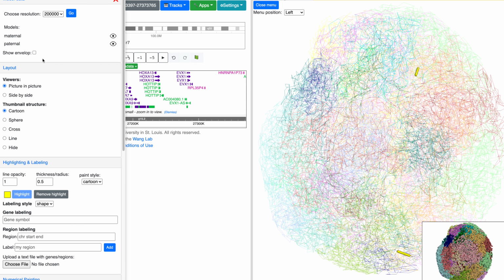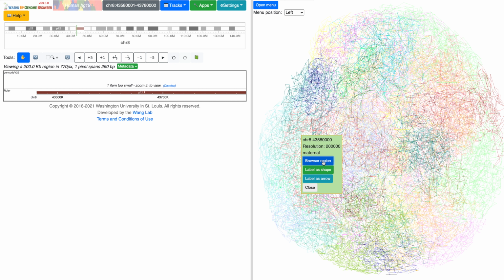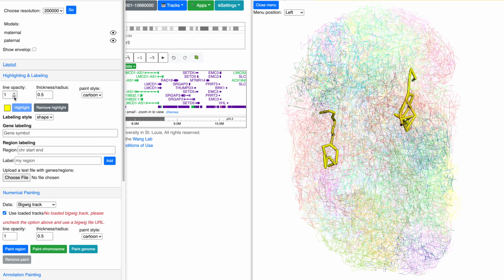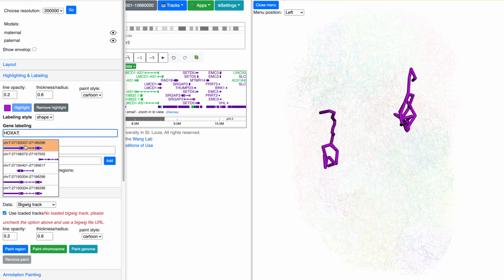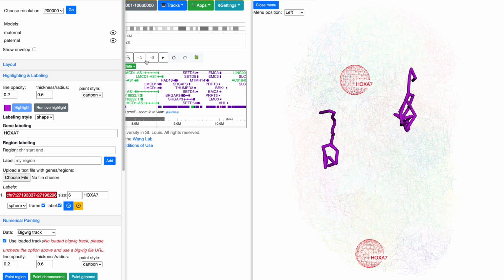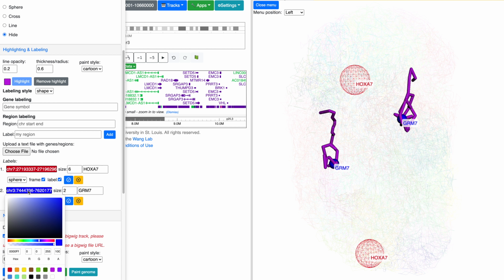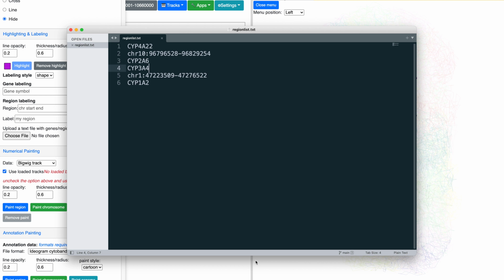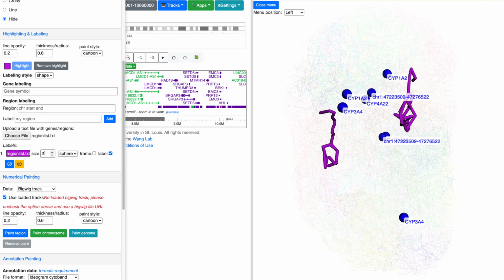Part 2 - Highlighting and Labeling - 3D Visualization tutorial on WashU Epigenome Browser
Highlighting and Labeling in 3D Visualization on WashU Epigenome Browser
Audio by: Jessica Harrison